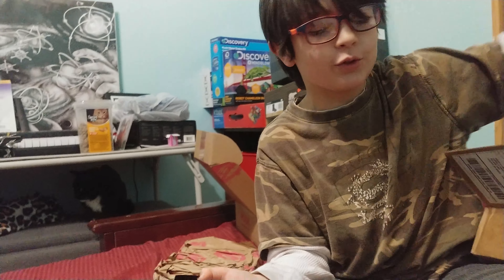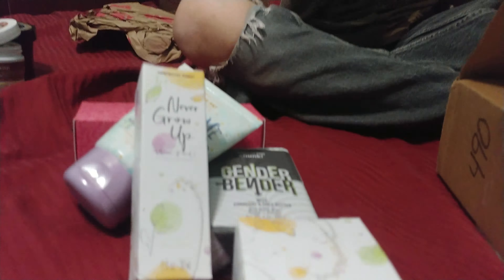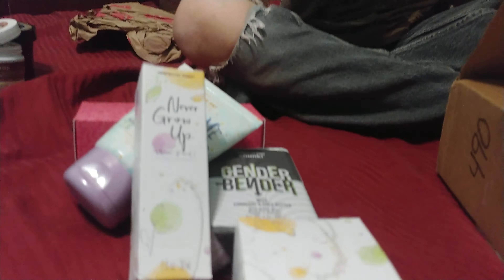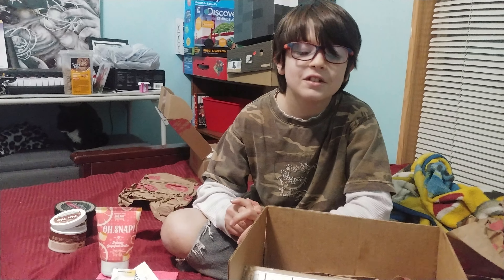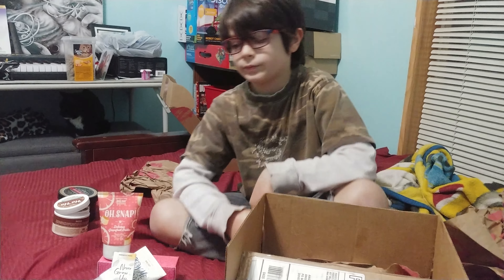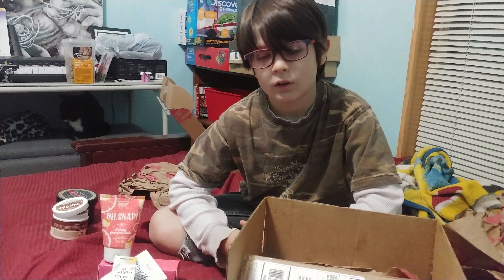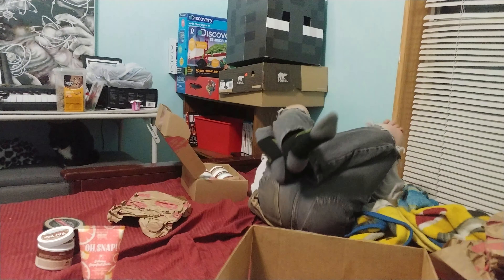Wilhelm unboxing Posh To Meet You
Posh To Meet You with Wilhelm